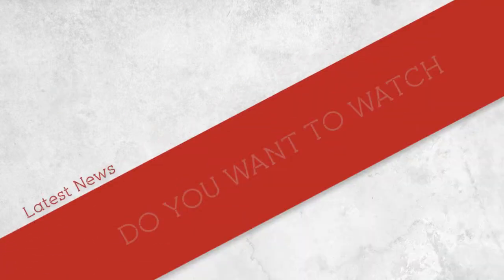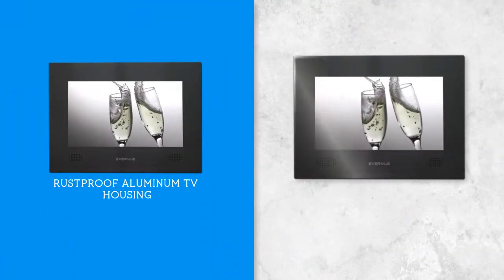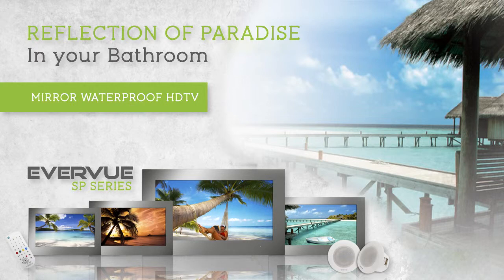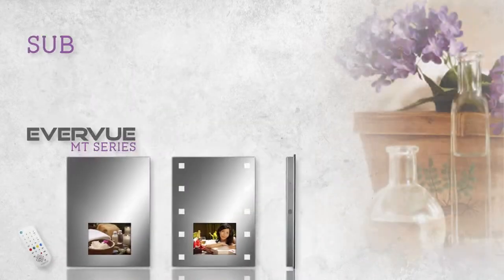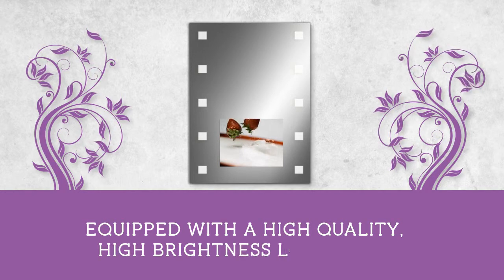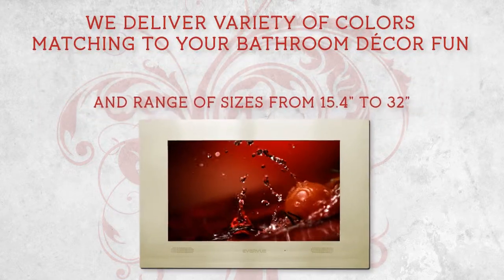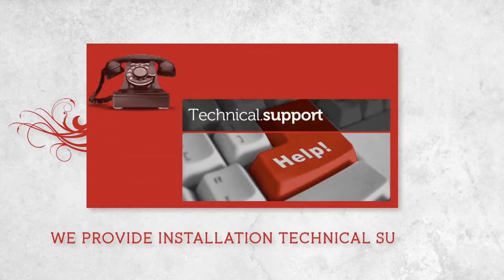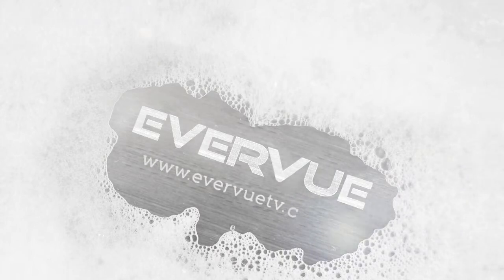Evervue bathroom waterproof HDTV